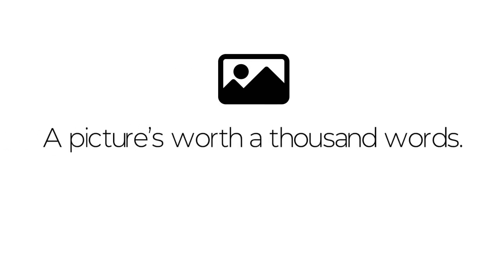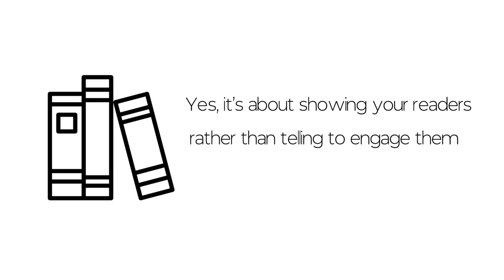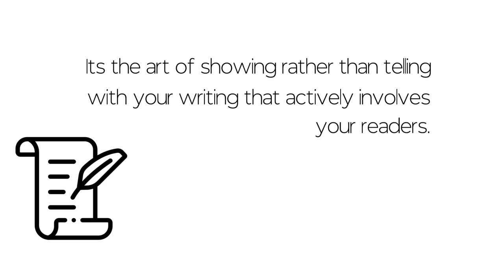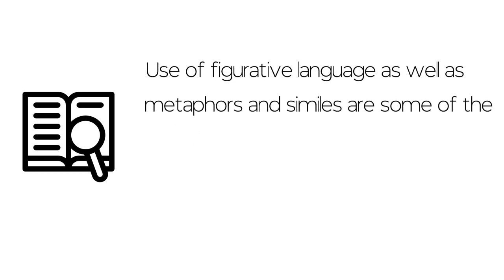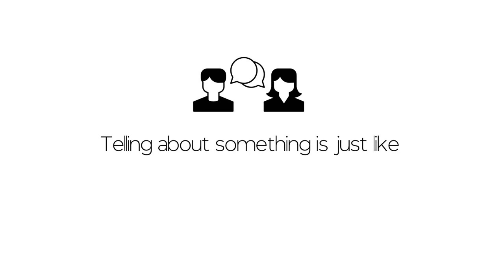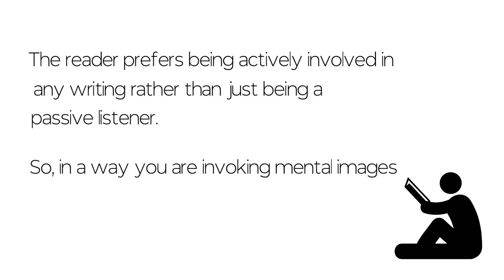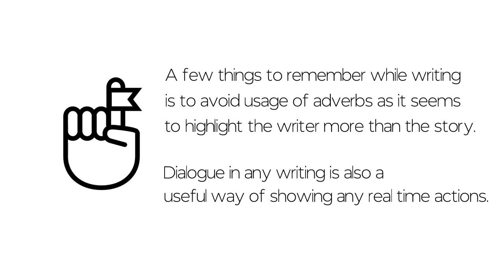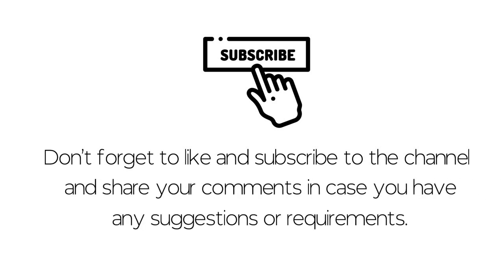copywriting courses online | copywriting classes online